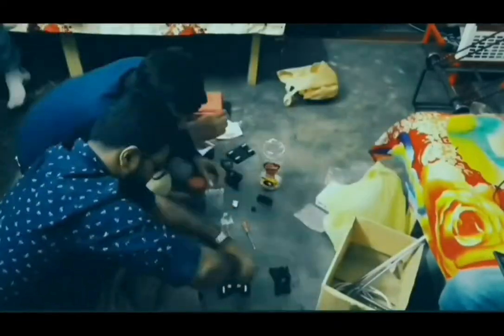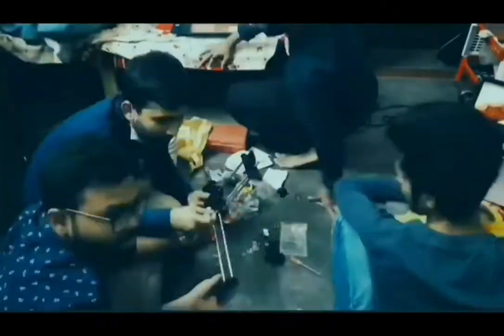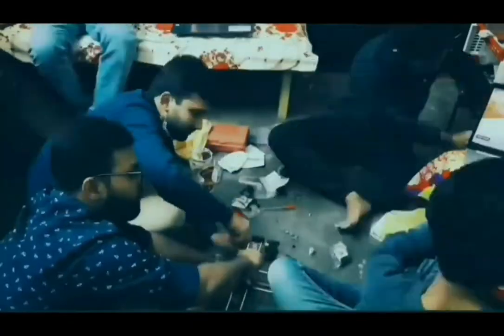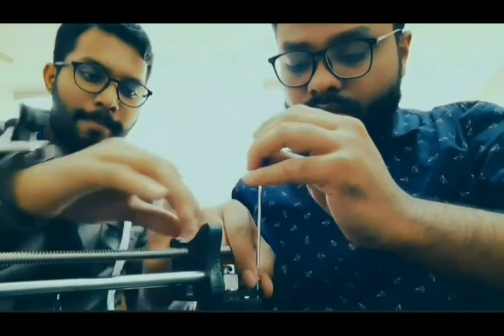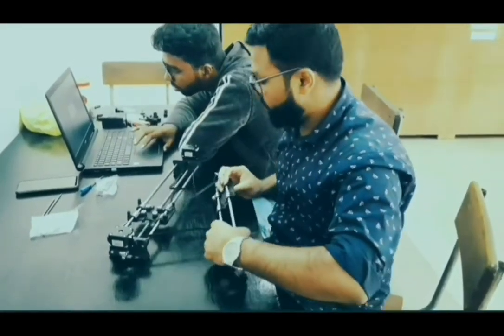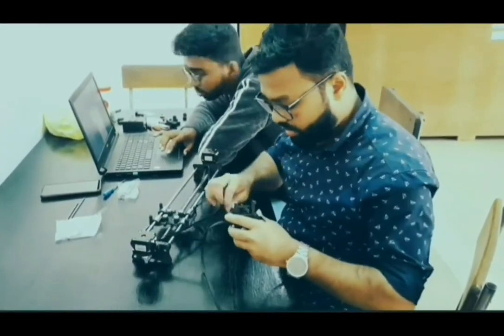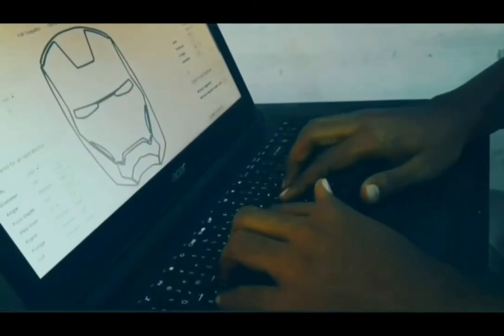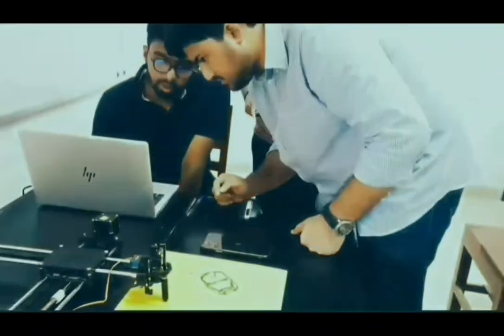CNC WRITING MACHINE || ME-17, AUST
Drawing Robot/Pen Plotter/Drawing Machine is an Open Hardware version of the famous machine AxiDraw which it is a pen plotter, capable of writing or drawing on almost any flat surface. It can write with pens, permanent markers, pencils, and other writing implements to handle an endless variety of applications.

Its unique design features a writing head that extends beyond the machine, making it possible to draw on objects bigger than the machine itself. The biggest advantage of the machine is that it can be placed over the book because of the core XY extending design of the machine.

This Drawing Robot/Pen Plotter/Drawing Machine is similar to the commercially available AxiDraw. It is powered by an Arduino Uno controller, uses a CNC Shield, and GRBL firmware.